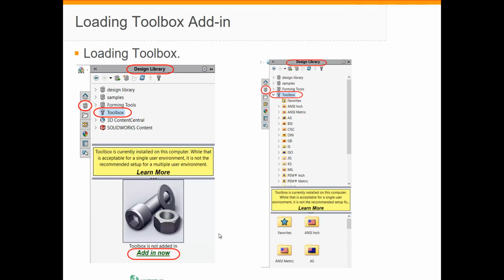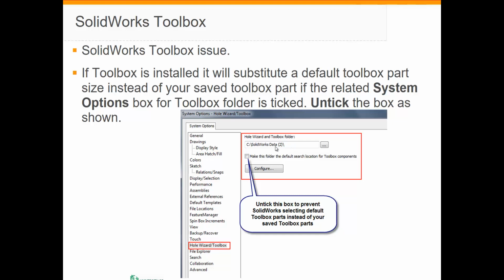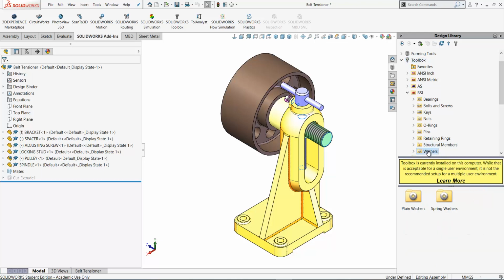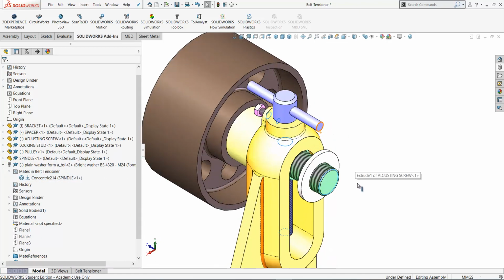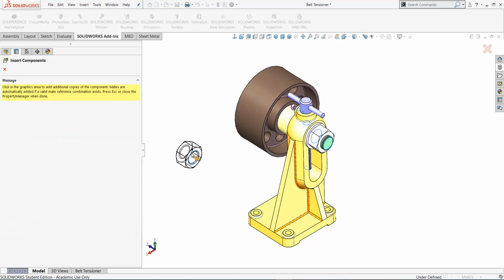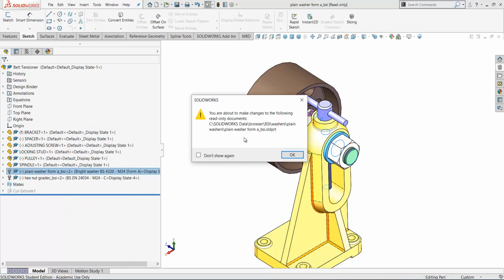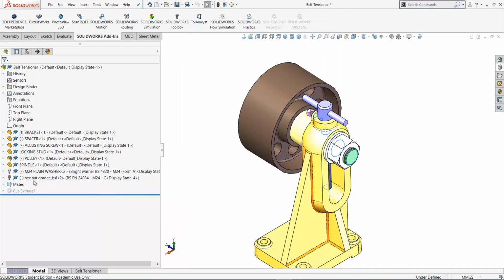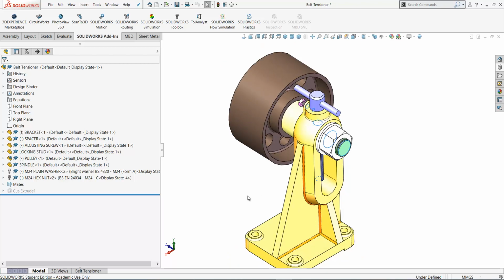Introduction to SolidWorks Toolbox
This video shows you how to use the SolidWorks Toolbox Add-in to add fasteners to your standalone projects. You will learn how to configure your Toolbox Parts so that they appear correctly in a Bill of Materials and also how to correctly save Toolbox parts to your particular Assembly Project folder.